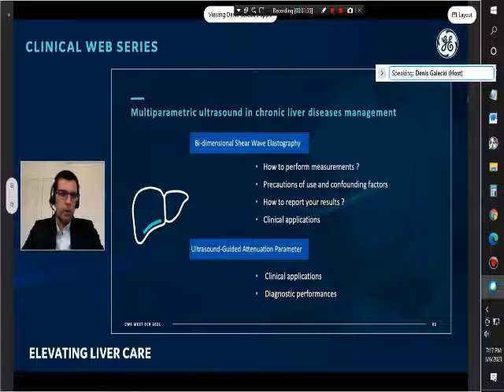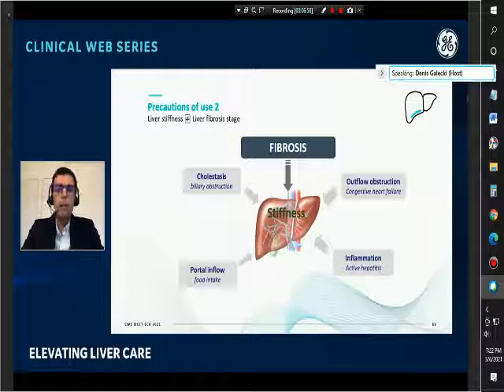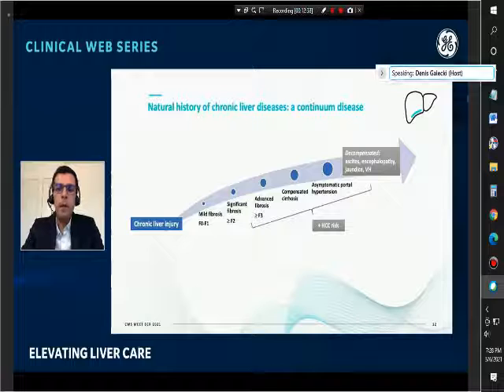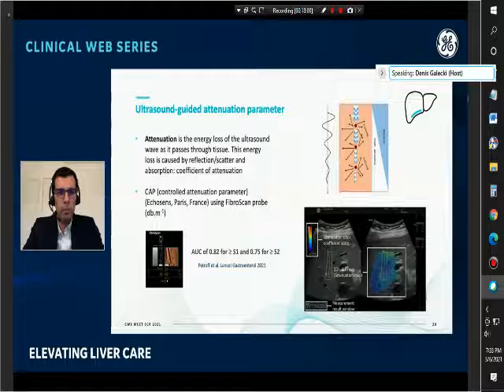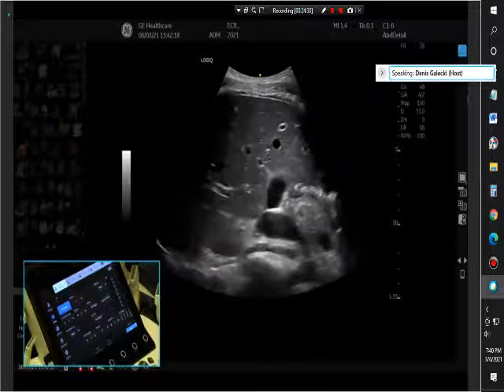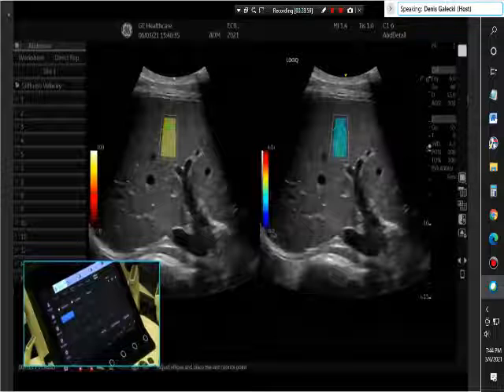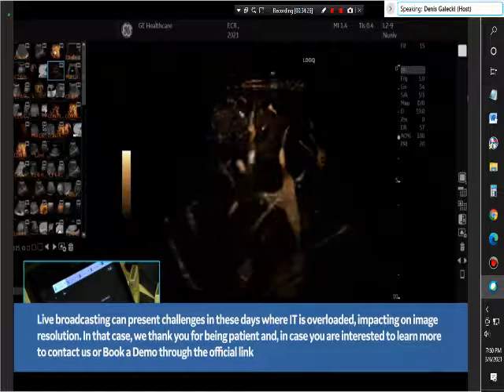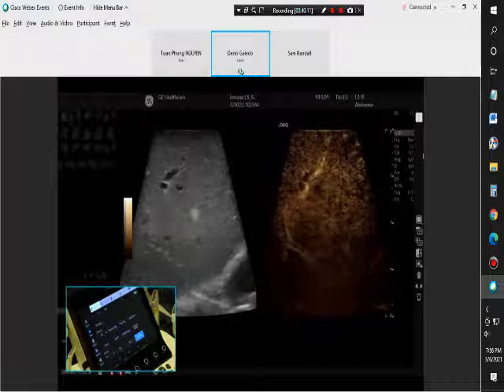Liver US- GE webinar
Liver; Ultrasound; GE